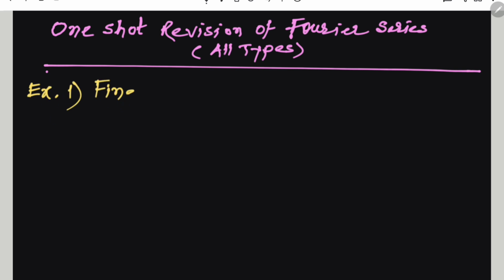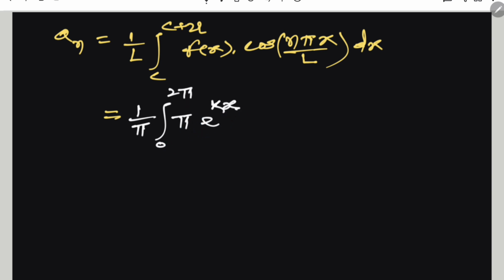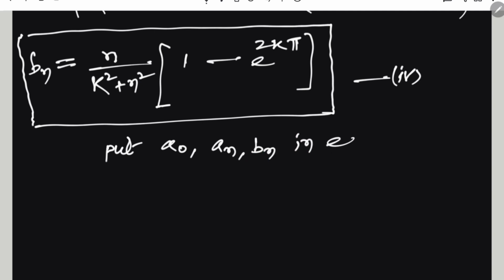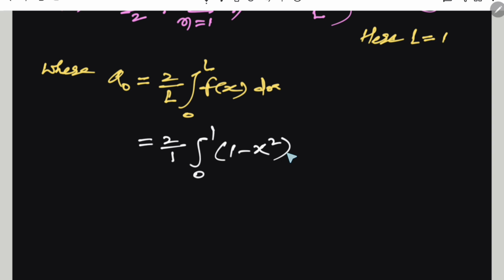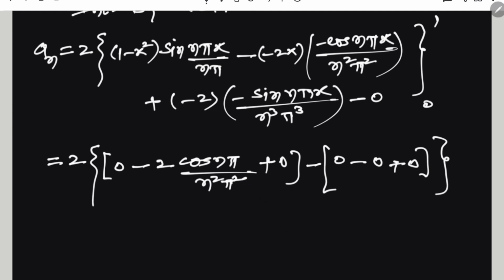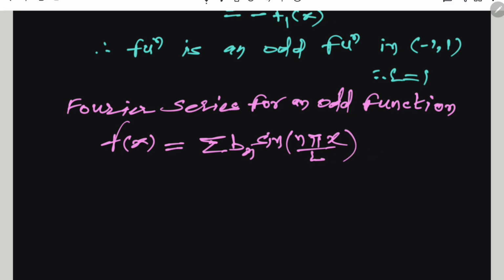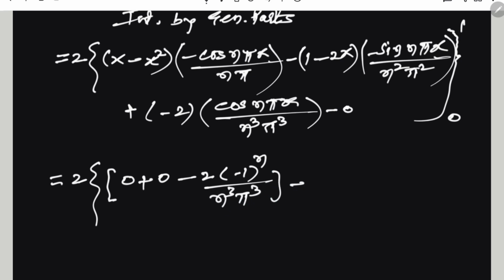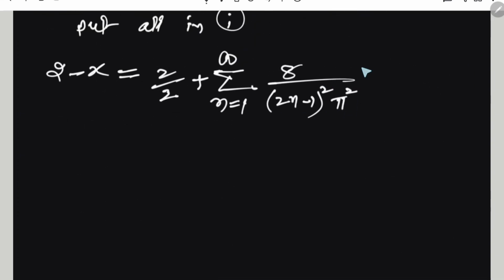One shot Revision of Fourier Series _ All types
In this video, I have discussed 5 different examples of all types of Fourier series.

Using the above link watch other videos on Fourier series from my channel ✨